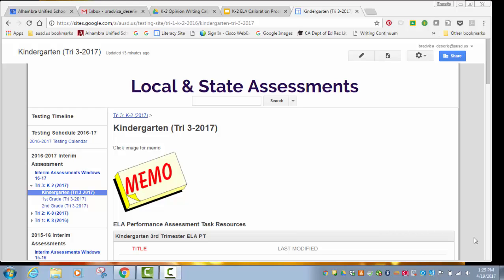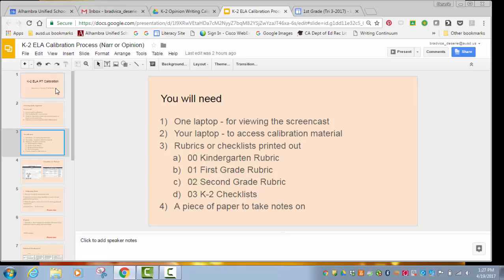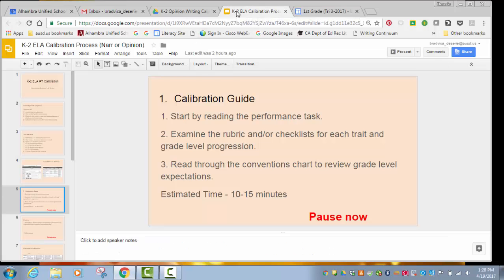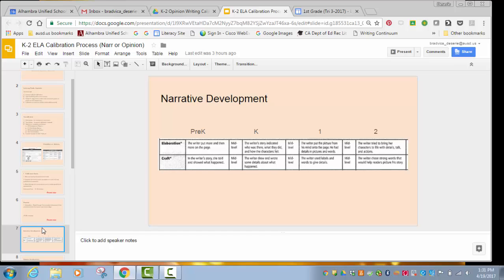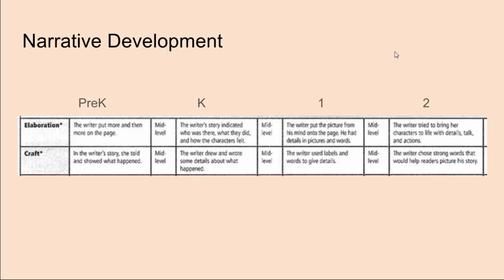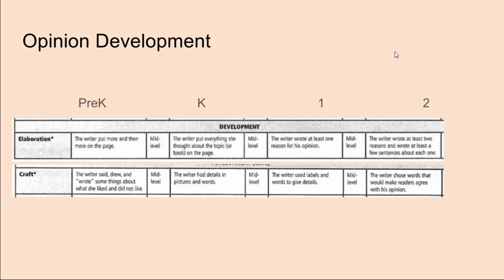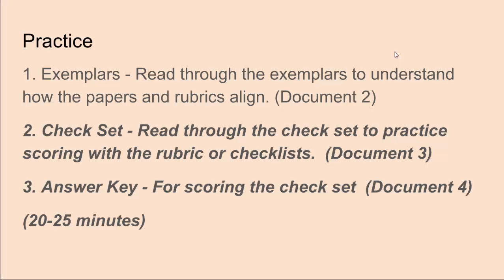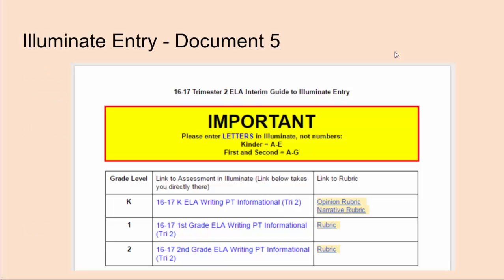K-2 Opinion or Narrative Calibration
Process to calibrate AUSD's 3rd Trimester ELA PAT